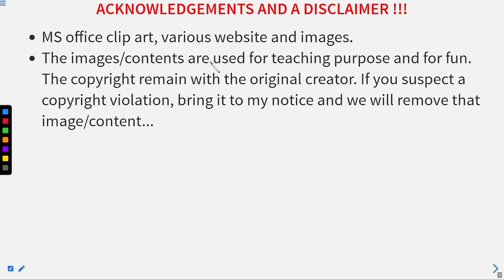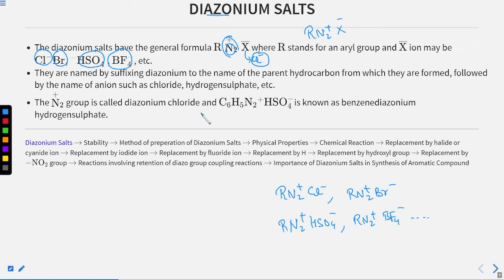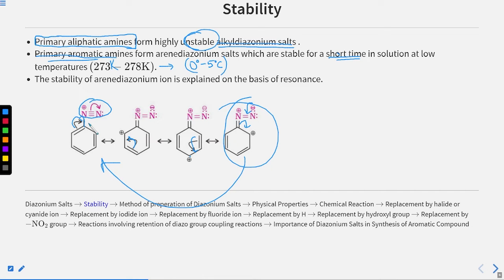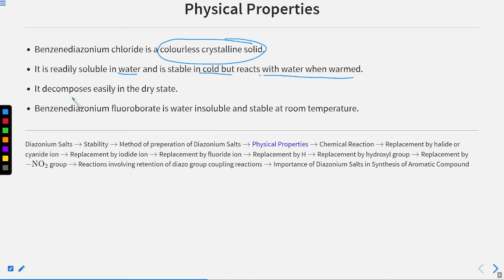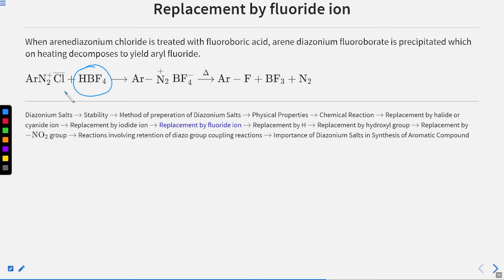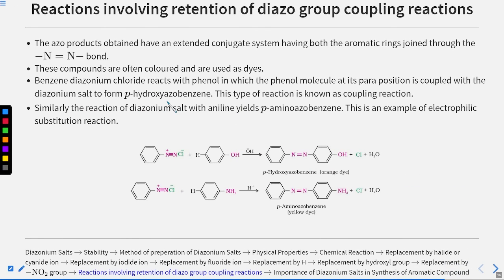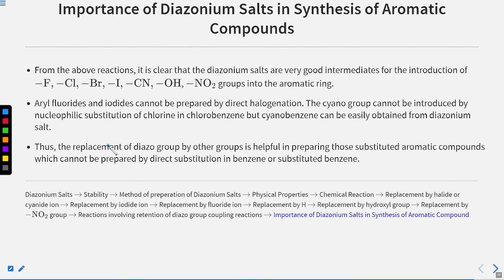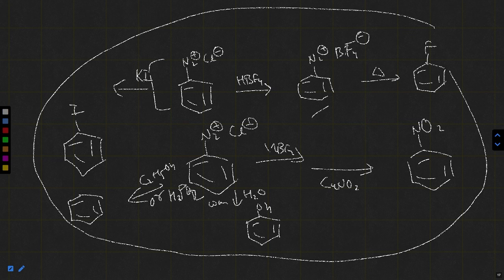Amines Part 5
Subject: Chemistry
Programme Name: Amines
Course Name: Engineering

In this video, we have covered the Diazonium salts: Preparation, chemical reactions

📡 Key Features:
Syllabus-based Content